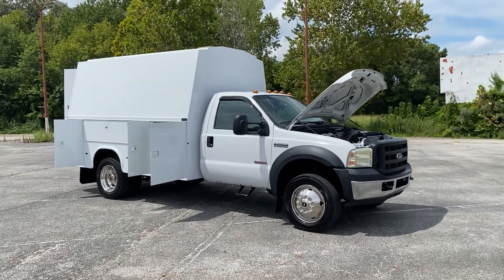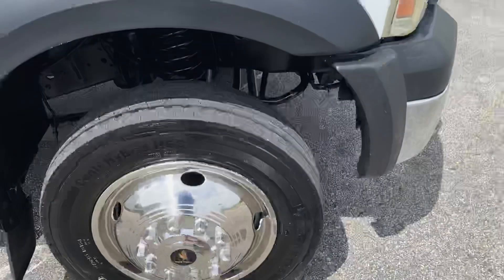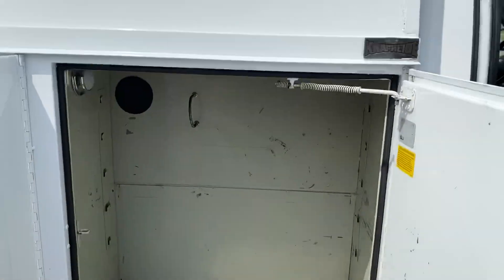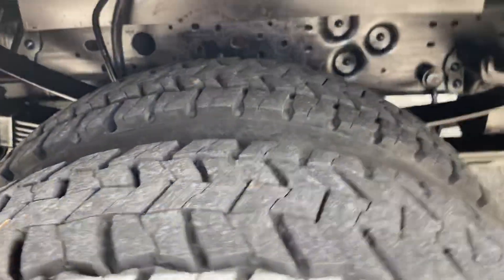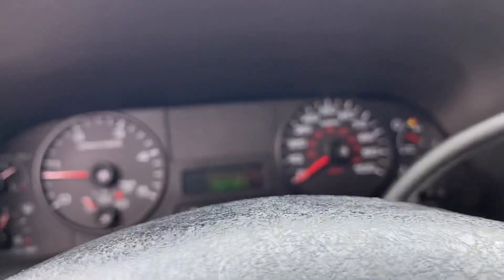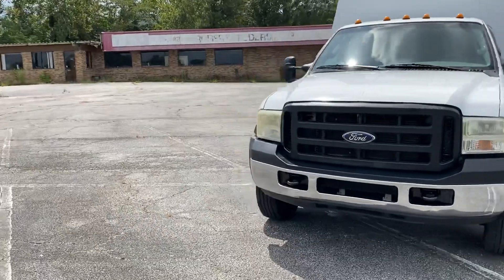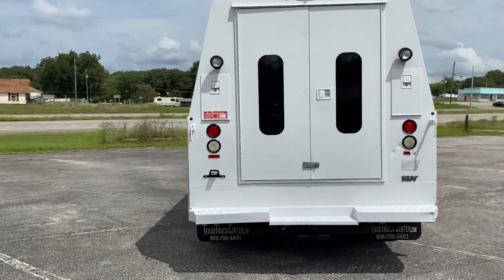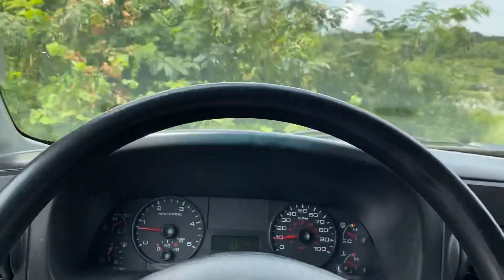2007 FORD F550 KUV MECHANICS TRUCK SERVICE UTILITY TRUCK FOR SALE